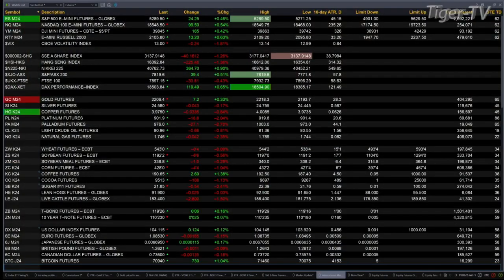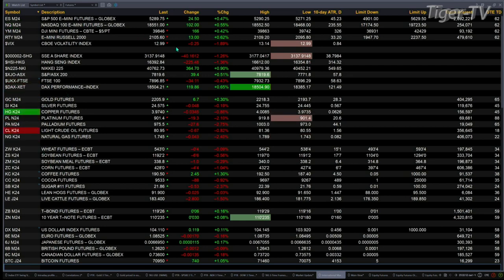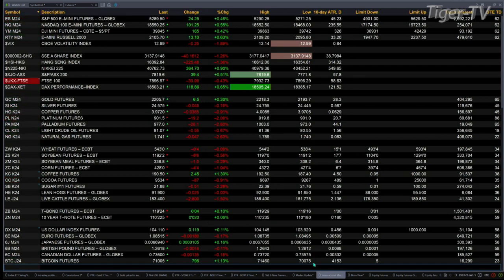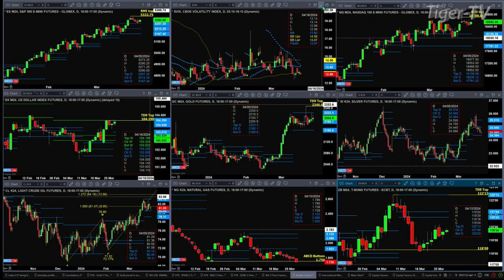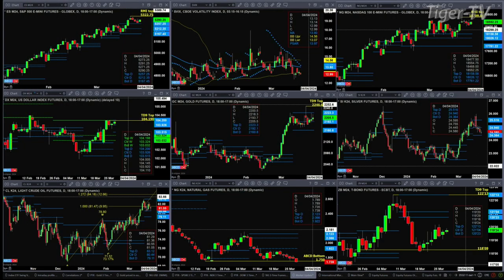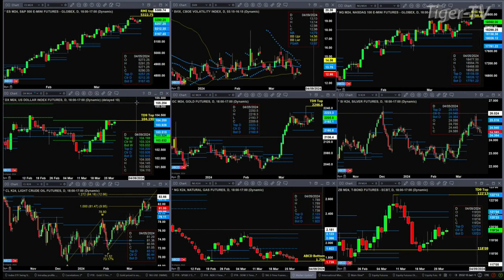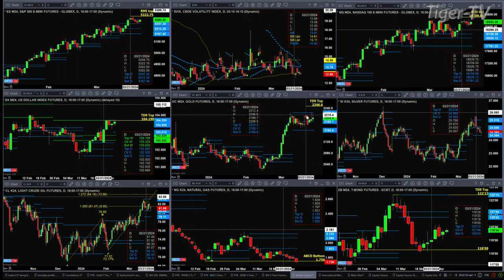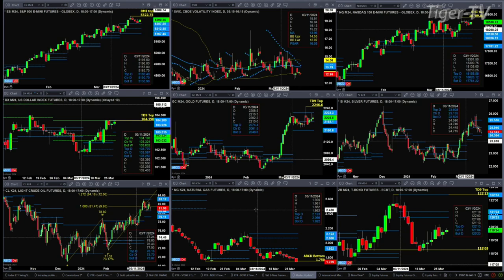March 27th, 9AM ET Market Update on TFNN - 2024